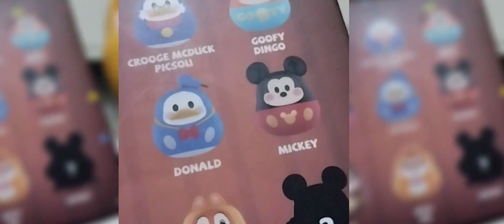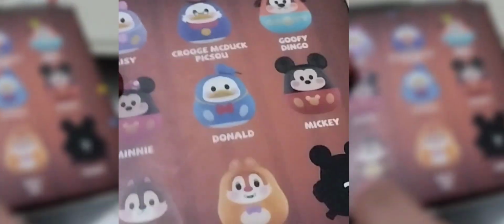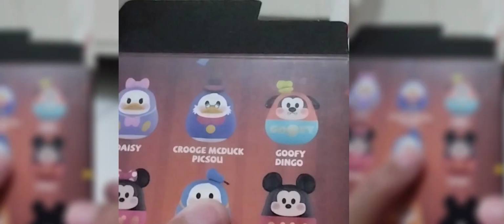•Unboxing a DISNEY + MINISO Blind Box! W my sis 💀•Hand rev?•Cringe 😍•Enjoy!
𝐖𝐞𝐥𝐜𝐨𝐦𝐞 𝐭𝐨𝐨 𝐦𝐲 𝐜𝐡𝐚𝐧𝐧𝐞𝐥 𝐬𝐭𝐚𝐫𝐬⭐(𝐧𝐞𝐰𝐛𝐢𝐞𝐬🍩)
𝐆𝐚𝐜𝐡𝐚 𝐨𝐜'𝐬/𝐜𝐡𝐚𝐫𝐚𝐜𝐭𝐞𝐫𝐬 🌷
𝟏. 𝟑. 𝟓.
𝟐. 𝟒. 𝟔.
𝐀𝐩𝐩𝐬 𝐮𝐬𝐞𝐝🌙
𝟏.Recording 📹      𝟑.IbisPaint X 🎨
𝟐.Capcut ⚙️

𝐅𝐀𝐍𝐃𝐎𝐌𝐒💫
❌=𝑵𝒐𝒕 𝑵𝒐𝒘
✅=𝒀𝒆𝒔!
𝐆𝐞𝐧𝐬𝐡𝐢𝐧 𝐈𝐦𝐩𝐚𝐜𝐭🍩:❌     𝐃𝐞𝐦𝐨𝐧 𝐒𝐥𝐚𝐲𝐞𝐫 🎋:❌
𝐅𝐍𝐀𝐅🌈:❌                     𝐊𝐑𝐄𝐖 🌊:❌
𝐏𝐫𝐨𝐣𝐞𝐜𝐭 𝐒𝐞𝐤𝐚𝐢 🌼:❌
𝐓𝐀𝐆𝐒‼️m0onystar

𝐒𝐈𝐃𝐄 𝐍𝐎𝐓𝐄 📝
thank u for watching my videos and supporting me! special thanks too @Lady.チェリ for the logo‼️
𝐠𝐨𝐨𝐝𝐛𝐲𝐞 𝐚𝐧𝐝 𝐡𝐨𝐩𝐞 𝐭𝐨𝐨 𝐬𝐞𝐞 𝐮 𝐚𝐠𝐚𝐢𝐧. 👋‼️